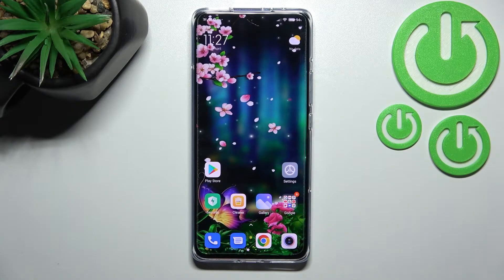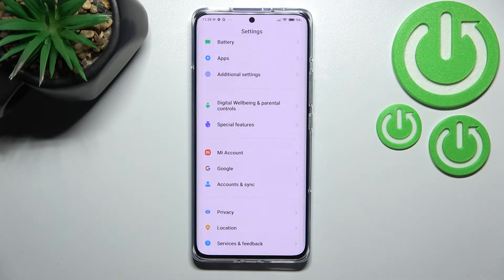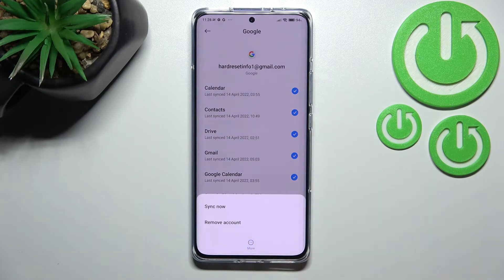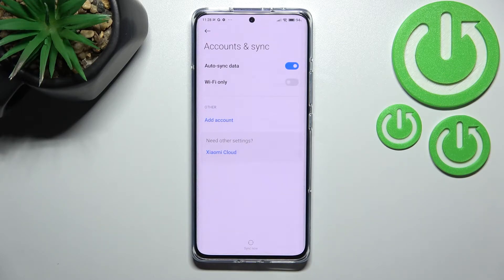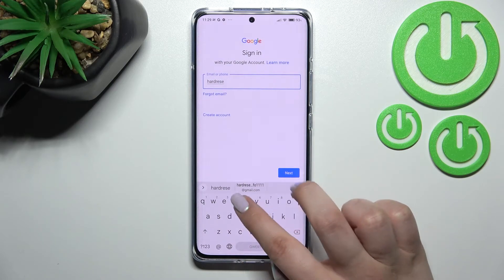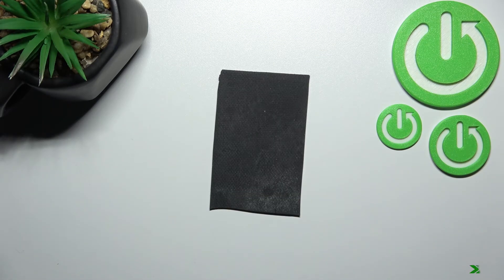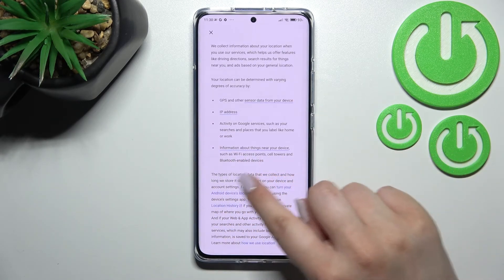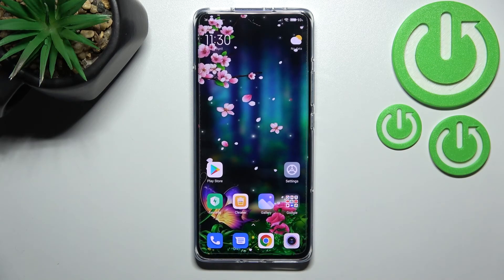How to Add or Remove Google Account on XIAOMI 12 Pro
Learn more information about XIAOMI 12 Pro:
This video is brought to you with the purpose of showing how you can manage the Google accounts on your XIAOMI 12 Pro smartphone. In the tutorial, we will cover the topic of how you can add or remove the Google account on your XIAOMI 12 Pro device. So if you wanted to know how you can operate google accounts on your XIAOMI 12 Pro phone, we are kindly inviting you to watch this video and find out. Please enjoy!

How to add a google account on XIAOMI 12 Pro? How to remove a google account on XIAOMI 12 Pro? How to sign in to the google account on XIAOMI 12 Pro? How to sign out of a google account on XIAOMI 12 Pro?